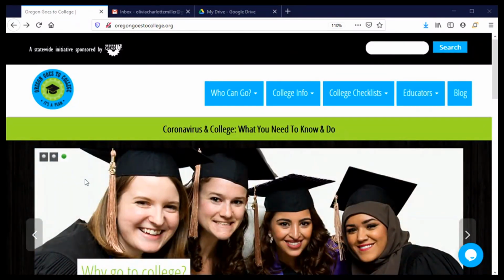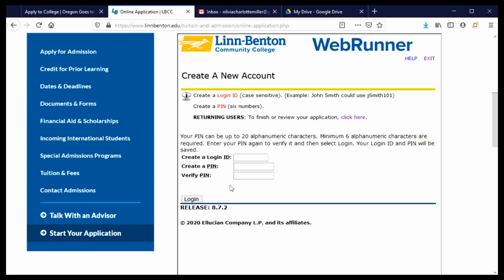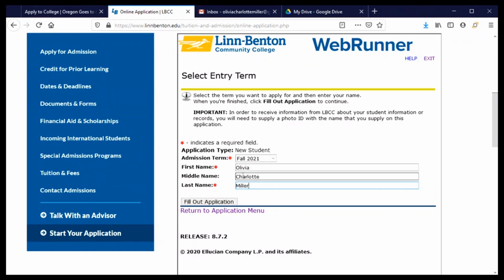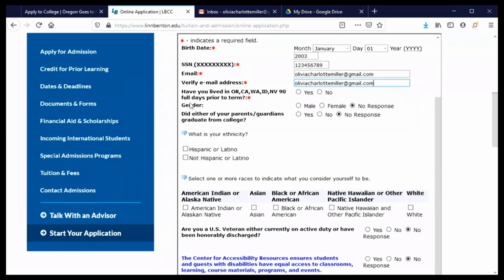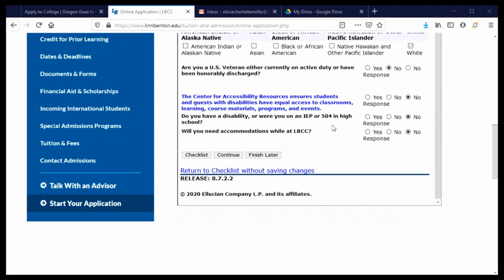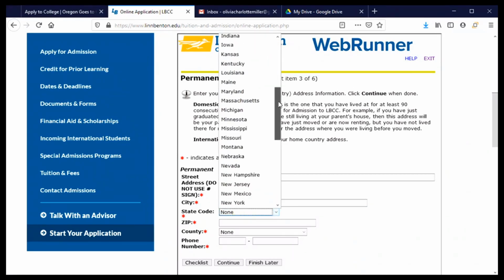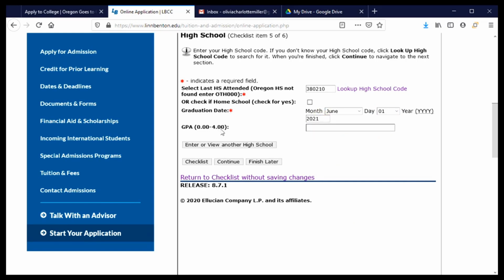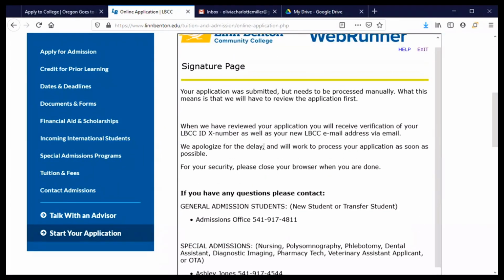How to Apply to Linn-Benton Community College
Do you have a question about completing your application to Linn-Benton Community College?

00:00 Let's Apply to Linn-Benton Community College
01:52 Create a WebRunner Account
02:43 Admissions Login
02:57 Select an Admission Application
03:35 Select Entry Term
05:03 Application Checklist
05:34 Name
06:27 Personal Information
10:14 Permanent Address
11:47 MAILING ADDRESS IF DIFFERENT
12:38 High School
14:19 Area of Interest
15:07 Application Checklist
15:25 Admissions Agreement
16:11 After You Apply